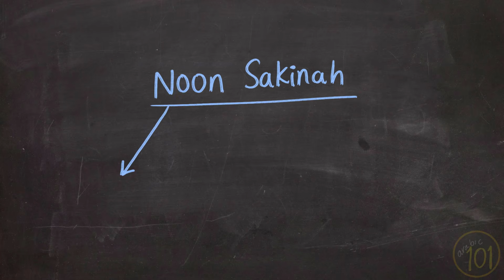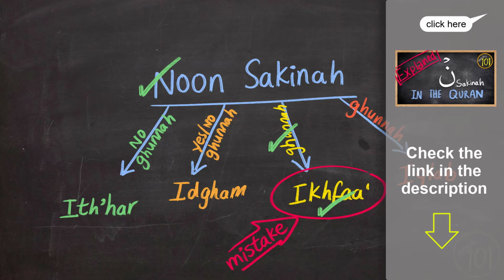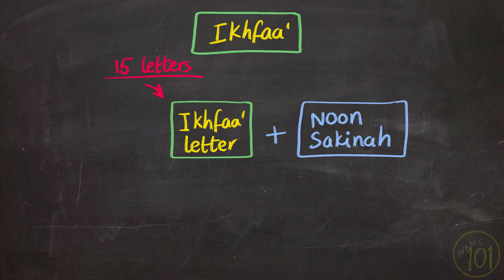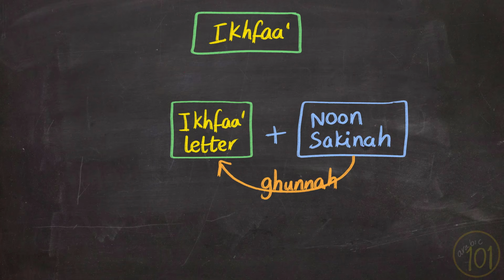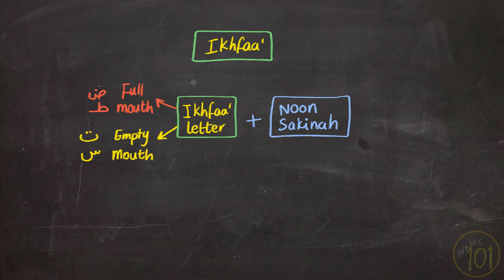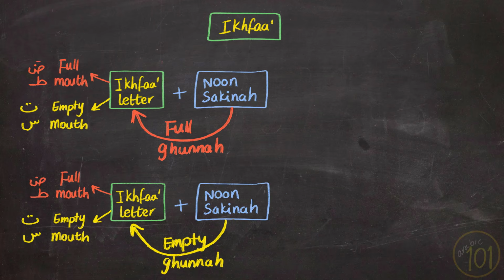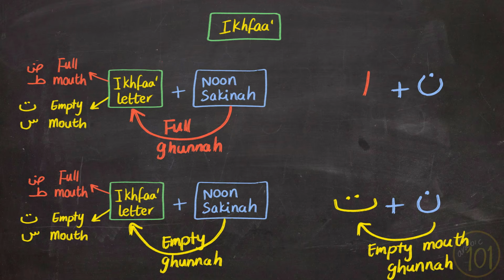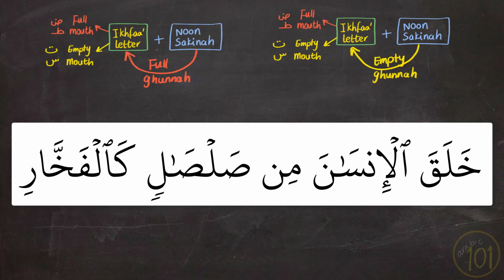Common mistakes #14 | When you treat all Ghunnah's the same | Arabic101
This is Lesson #14 of how to avoid common mistakes in the Quran. In this lesson, we learn that there is empty mouth ghunnha, and full mouth ghunnah, and when to apply each one of them.